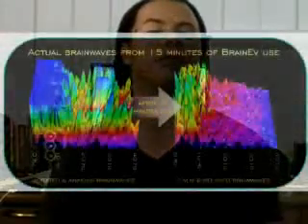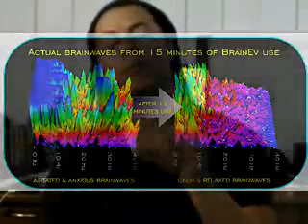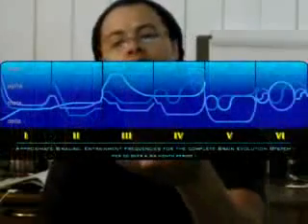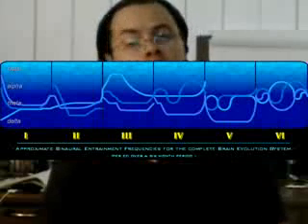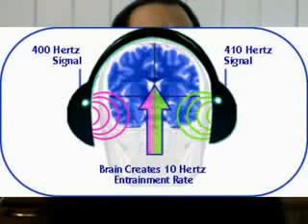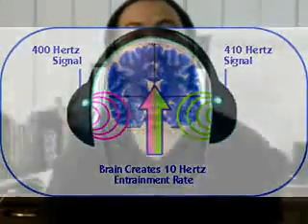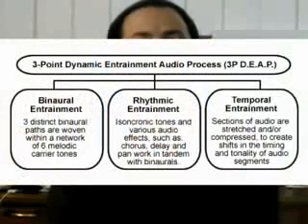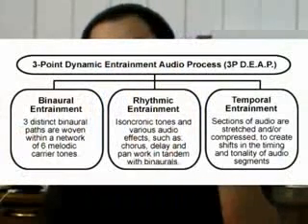How the Brain Evolution System Works Part 2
In Part 2, you will learn more about the technology that makes the Brain Evolution System work its magic. This new personal development brainwave entrainment system uses a highly specialized audio process to create sounds that assist in achieving advanced states of meditation. earn more about how the Brain Evolution System works, from chief developer Michael Kelley in this video introduction to this breakthrough altered state of consciousness technology.
How the Brain Evolution System Works